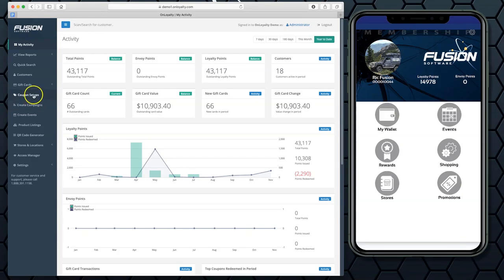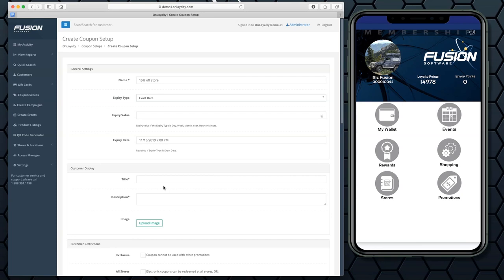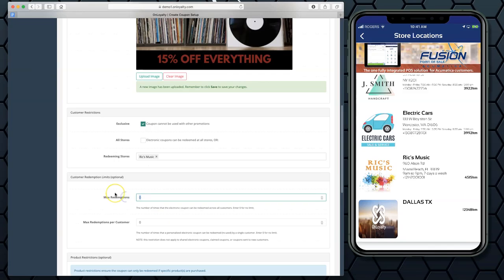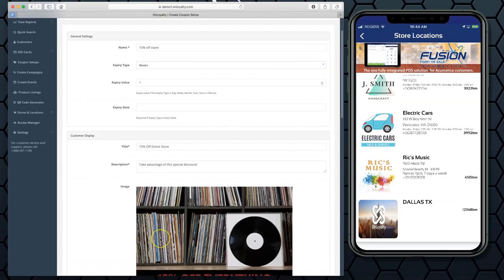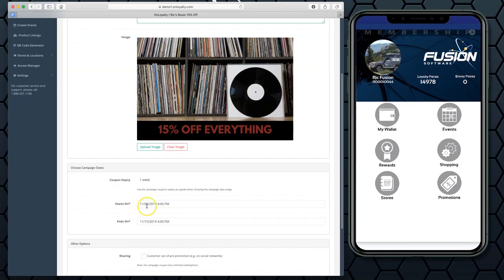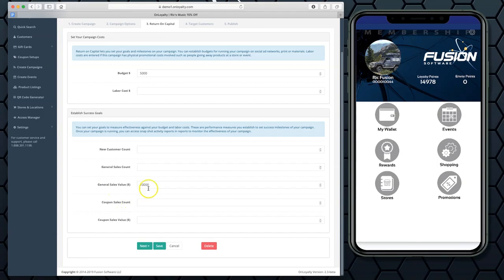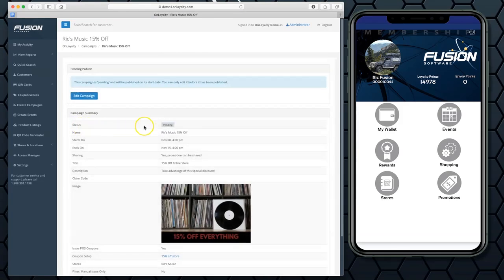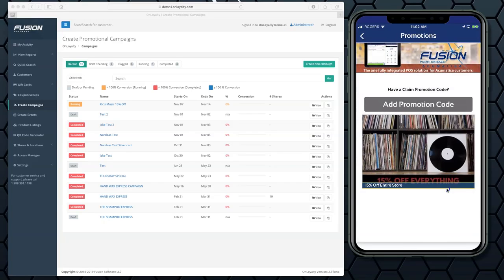Fusion OnLoyalty Setup Coupons & Campaigns